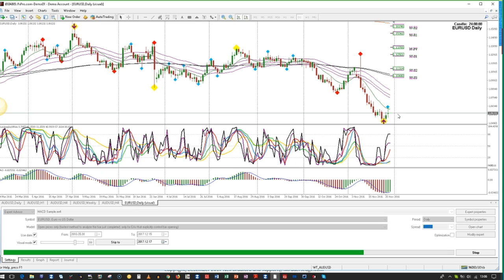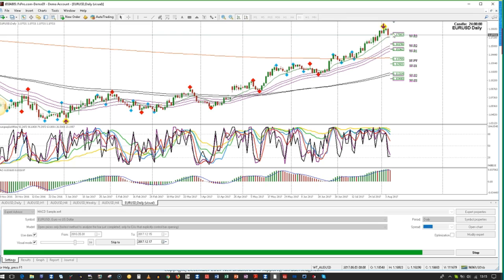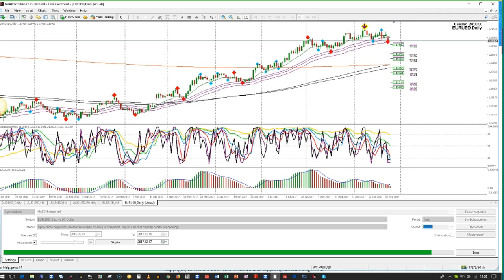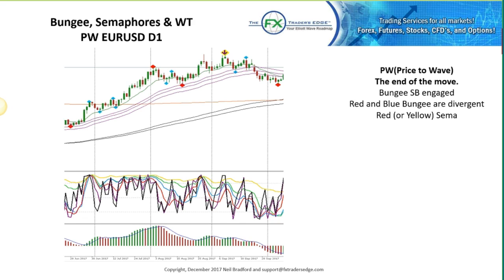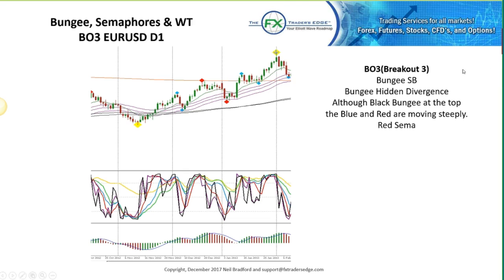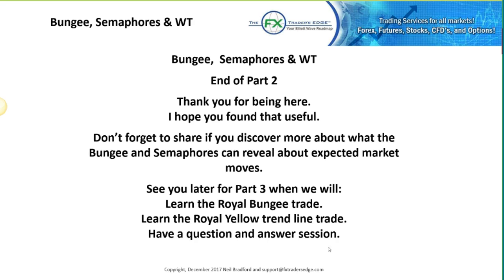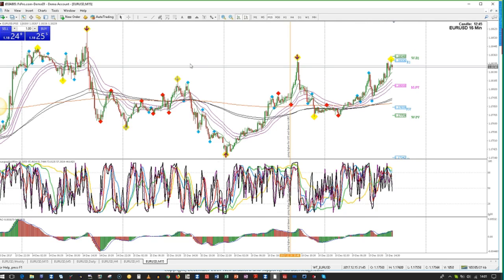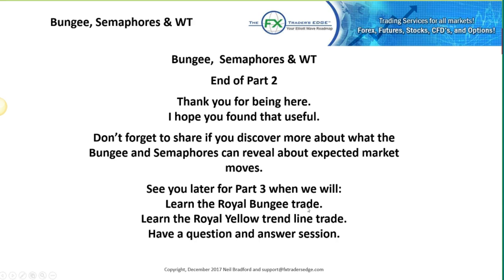2018 - part 2 - The Bungee, Semaphores and More on Divergence II